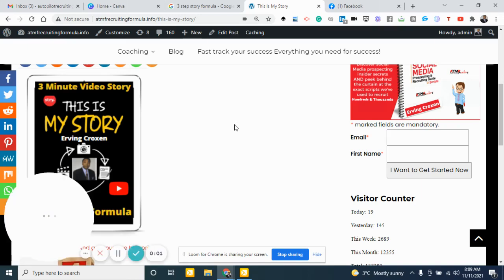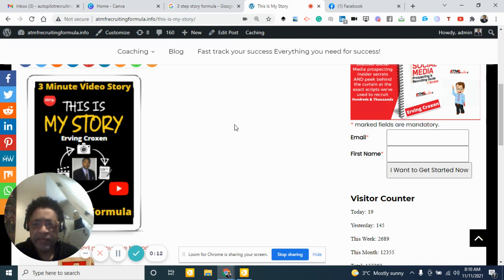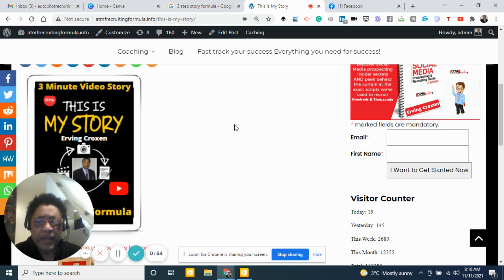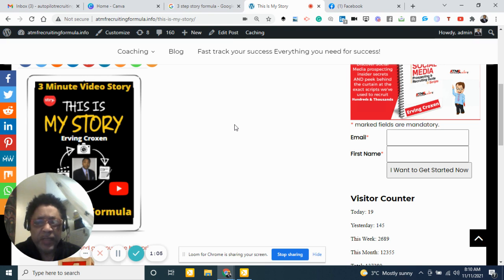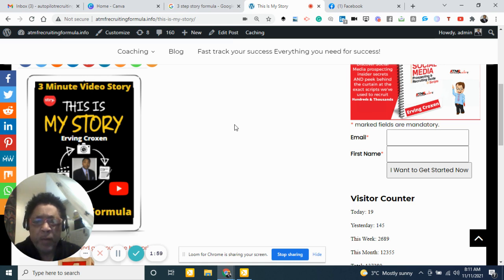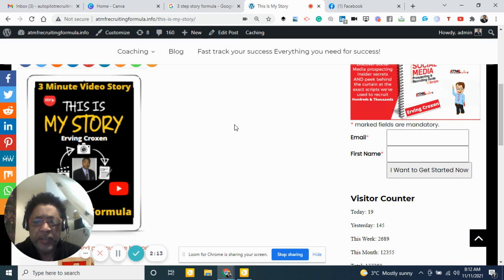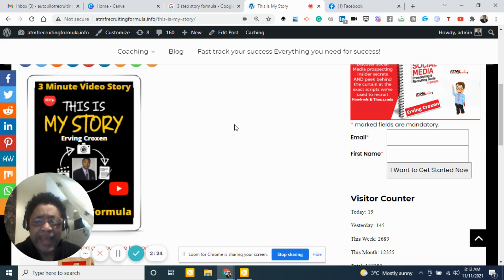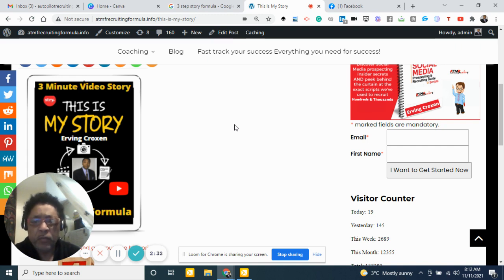This Is My Story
Free Report